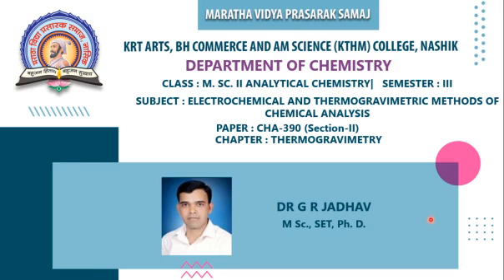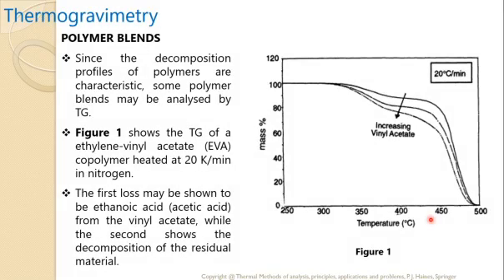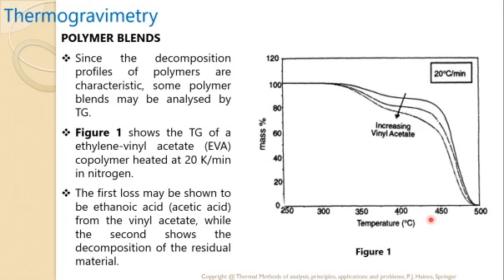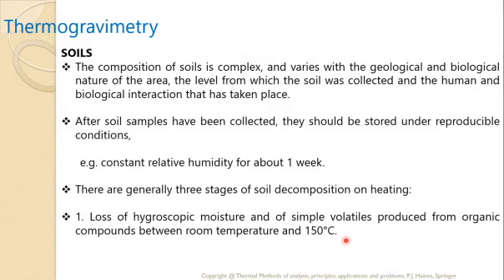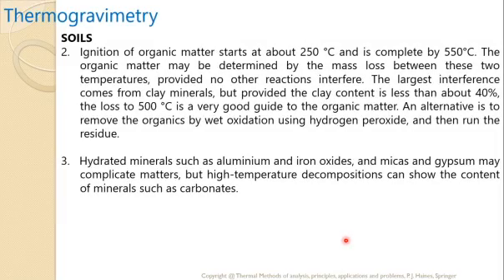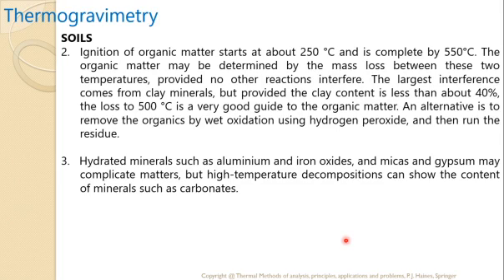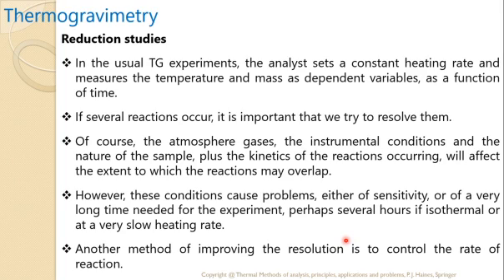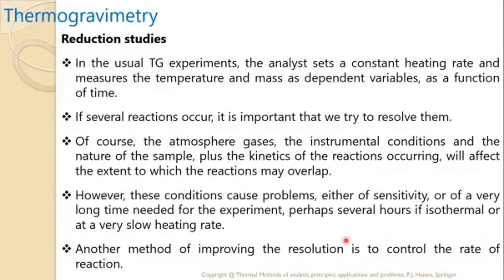M.Sc-II(AnaChem)|Sem-III|CCTP 7 CHA 390:(Sec II)Thermogravimetric Methods of Analysis|Dr.G.R.Jadhav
Lecture 08
CHAPTER: Thermogravimetry
TOPIC:
Applications: Polymer Blends, Soils, Oxidation studies, Reduction studies, Drugs